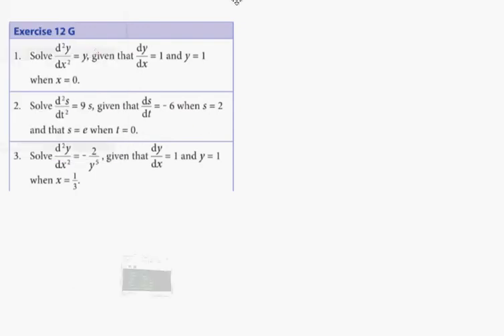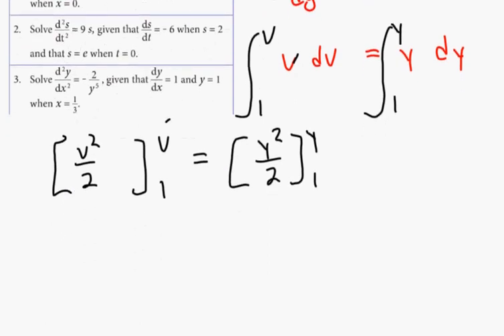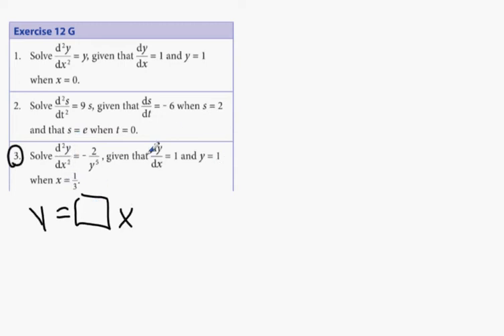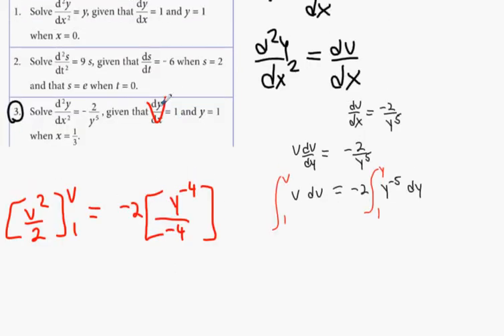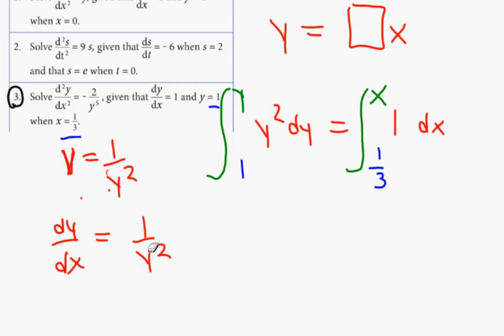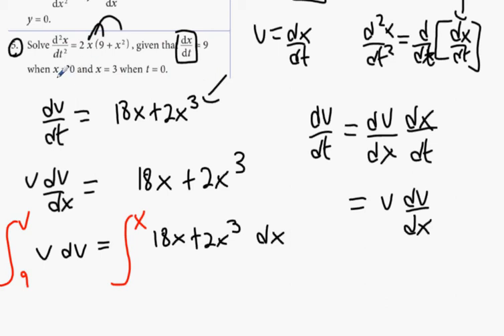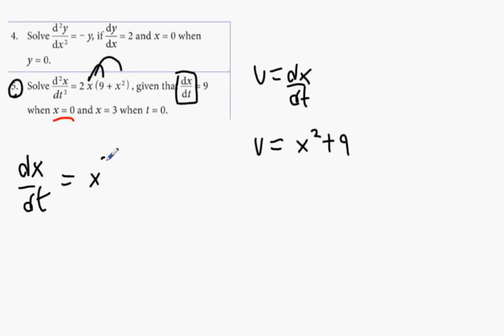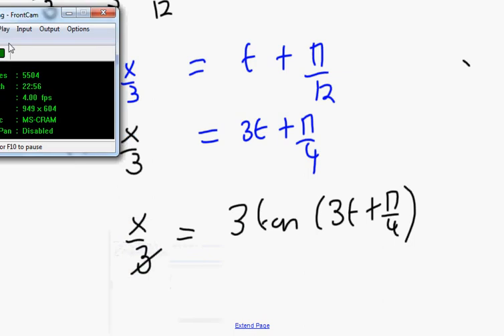6app 12g q1q3q5